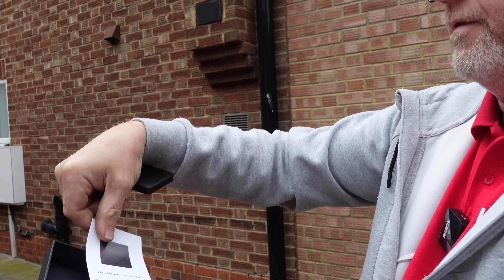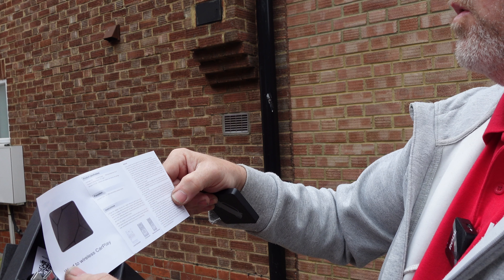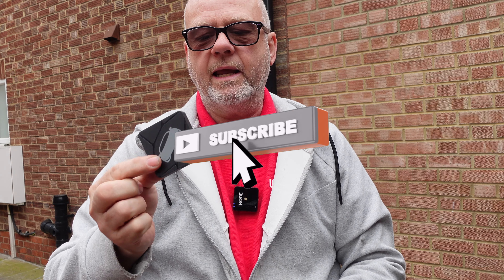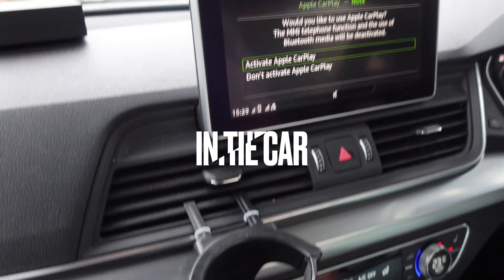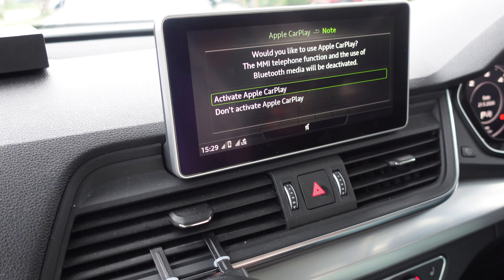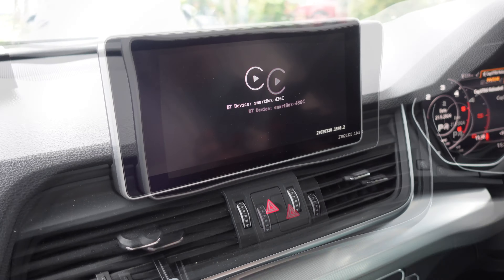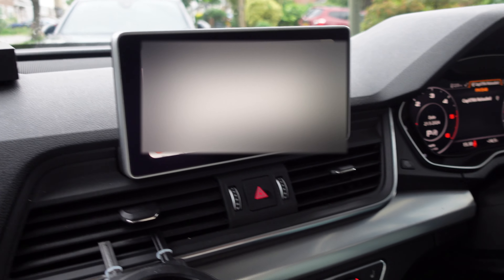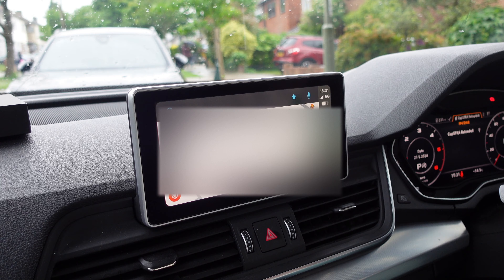Binize Apple Car Play/Android Auto Wired to Wireless Converter - Cheap & Fab - Review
The people at Binize have sent me this little box of tricks. If you have a factory fitted OEM Apple Car Play head unit in your car that is wired, this little box of tricks will convert it, within 2 minutes to proper Wireless Carplay. Throw away those cables, you don't need them any more.

See here how it works as we unbox it and install it in an Audi Q5.

The one featured in the video is the Apple Car Play & Android Auto version which is $29. The Car Play only one is £$26.

It's a must have, but don't take my word for it, watch and learn.

Also available in Android Auto only version.

Love 500 Videos are filmed using a Sony ZV1 Compact Vlogging Camera.

For sound, I use Rode Wireless Go.